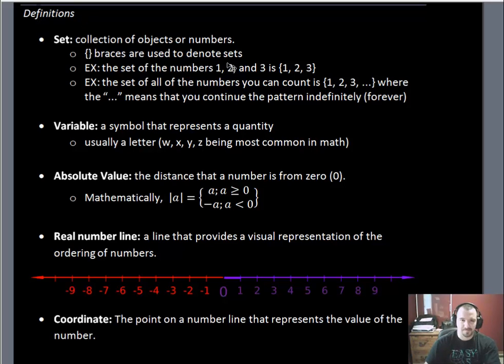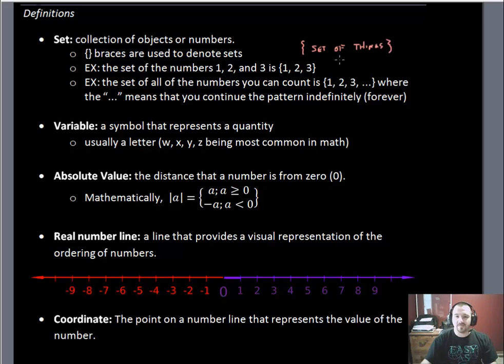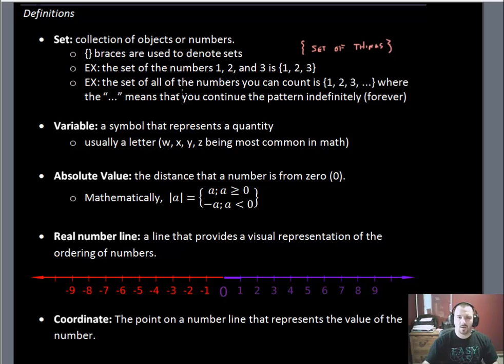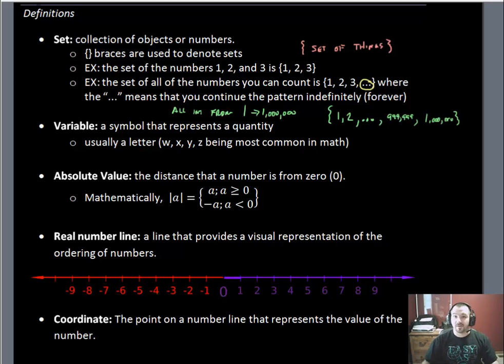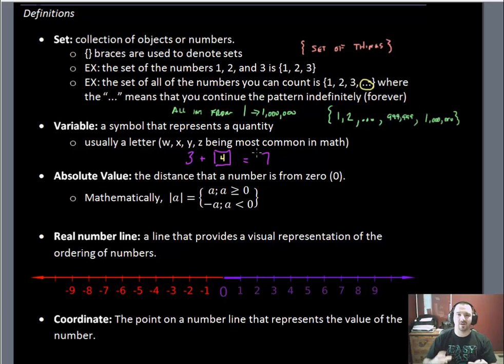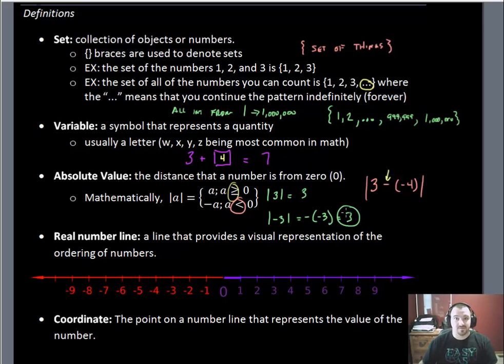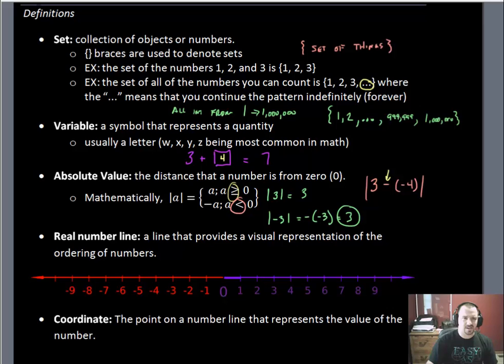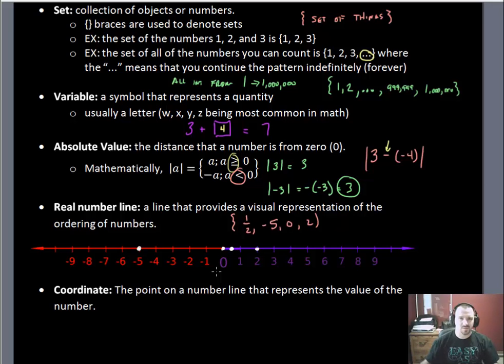Definitions of Set, Variable, Absolute Value, Real Number Line, Coordinate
Some definitions to help us speak the same language.